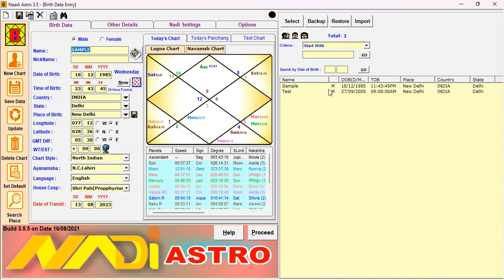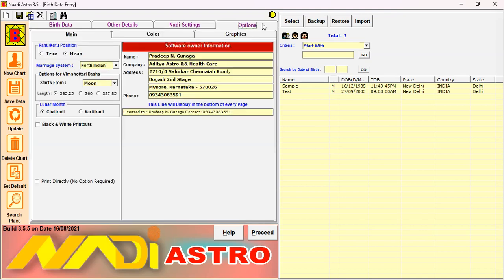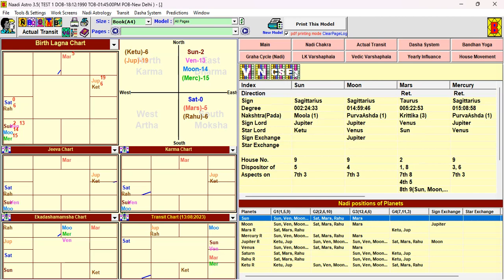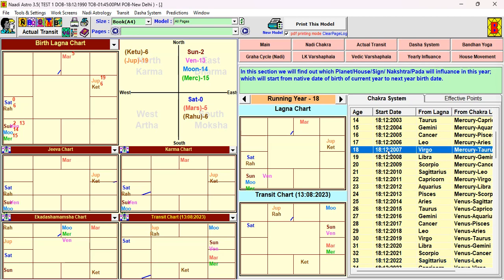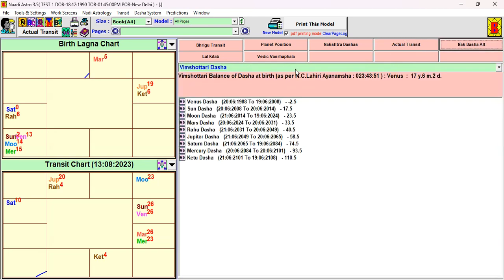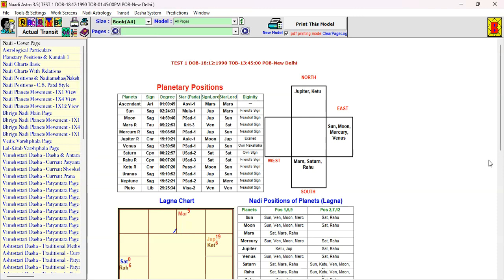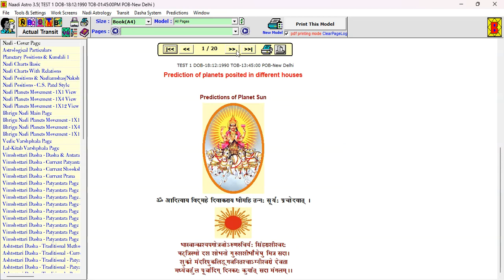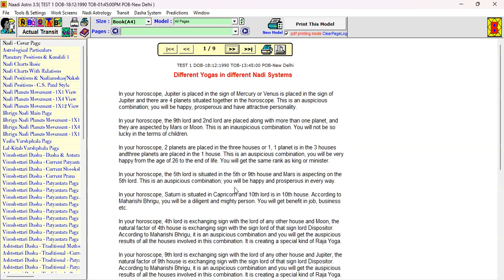Mindsutra's Bhrigu Nadi Astro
Charts and Tables Section

Astrological Particulars: Comprehensive overview of astrological elements, essential for the construction of precise horoscopes.
Planetary Positions & Kundali: Detailed visualization of the planetary alignments and positions within the birth chart (Kundali).
Nadi Charts:
Basic: Fundamental layout of Nadi charts, adhering to traditional principles.
With Relations: Nadi charts extended to include relational aspects, revealing deeper insights.
Positions & Nadiamshas/Nakshtramshas: In-depth examination of planetary positions in Nadi segments, divided further into Nadiamshas and Nakshtramshas.
C.S. Patel Style: A specialized approach to Nadi astrology following the style and methods popularized by C.S. Patel.
Nadi Planets Movement: Tracking the motion of planets within the Nadi framework, useful for predictive analysis.
Vedic Varshphala Page: Annual predictions as per traditional Vedic astrology.
Lal-Kitab Varshphala Page: Annual predictions following the unique Lal Kitab system.
Dashas:
Vimshottari Dasha: Time cycles calculated based on the Moon's Nakshatra, widely used in Vedic astrology.
Ashtottari Dasha: Two methods available - Traditional and Alternate.
Yogini Dasha: Both Traditional and Alternate methods are covered.
Bhrigu Ashtottari Dasha: A specialized Dasha system as per Bhrigu astrology.
Bhrigu Naisargika Dasha: Another exclusive Bhrigu method, focusing on natural progressions.

These features combine to make Bhrigu Naadi Astro Software a versatile and comprehensive tool for both students and seasoned practitioners of astrology. Whether you're working within the Vedic framework, the innovative system of Lal Kitab, or delving into the profound wisdom of Nadi astrology, this application brings a wealth of knowledge and functionality to your fingertips.

Transit (Gochar) Section

Astrological Particulars - Transit: Detailed presentation of astrological elements specifically pertaining to transit phenomena.
Transit Main Page: Comprehensive overview of transit aspects, including positions, cycles, and phases.
Transit and Positions:
Planets/Sign: Mapping of planet positions with respect to zodiac signs during transits.
Planets/Nakshatra: Planetary positions with respect to lunar mansions (Nakshatras) during transits.
Direct/Retrograde Timing of Planets: Timing analysis of when planets move direct or retrograde, essential for predictive astrology.

Prediction Section

General Prediction: Analytical predictions for:
Lagna and Navamsha: Comprehensive forecasts based on the Lagna (Ascendant) and Navamsha (D9) charts.
Graha Phala (Planet Results):
In Details: Thorough examination of planetary influences.
With Nadi Yogas: Including specific Nadi Yogas for more precise interpretations.
Bhrigu Graha Phala: Specialized planetary interpretations as per Bhrigu astrology.
Janma Nakshatra & Pada Prediction: Predictions based on birth Nakshatra and Pada.
Conjoined Planets Prediction: Analysis of planets conjoined in the birth chart.
Time-based Predictions:
Yearly Prediction: Overview of the forthcoming year.
Monthly Prediction: Monthly forecasts.
Ratna (Gemstone) Analysis:
Jeewan Ratna: Life gemstone suggestions.
Bhagya Ratna: Fortune gemstone suggestions.
Karak Ratna: Specific-purpose gemstone suggestions.
Moolank Ratna: Numerology-based gemstone suggestions.
Bhagyank Ratna: Destiny-number-based gemstone suggestions.
Bhrigu Yoga Analysis: An in-depth study of specific yogas as per Bhrigu system.
All Nadi Analysis: Comprehensive analysis encompassing various Nadi techniques.

These sections comprise advanced features for a nuanced understanding of transits (Gochar) and precise predictions in various aspects of life. The application integrates traditional and specialized methods, ensuring a versatile tool suitable for both beginners and seasoned astrologers. The detailed predictions and gemstone suggestions are particularly notable, catering to individuals seeking guidance in personal development and decision-making.